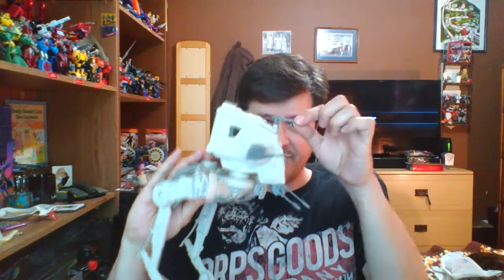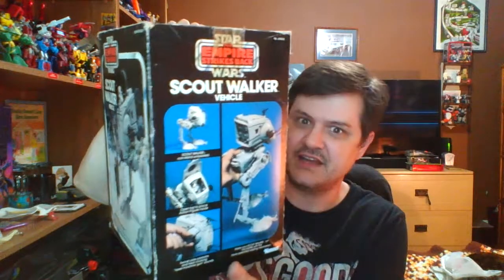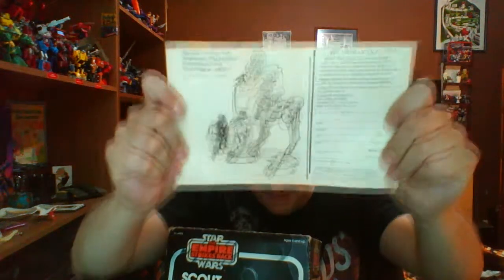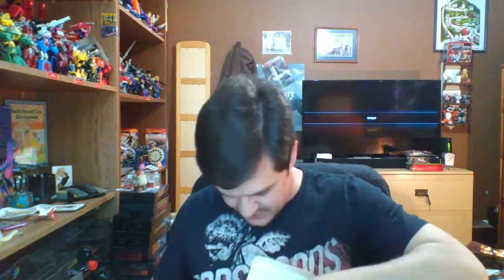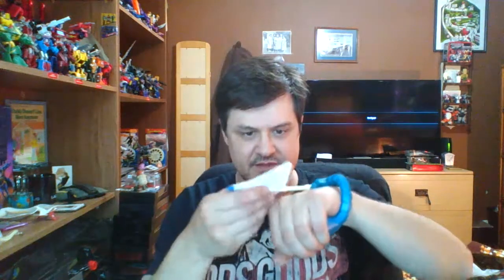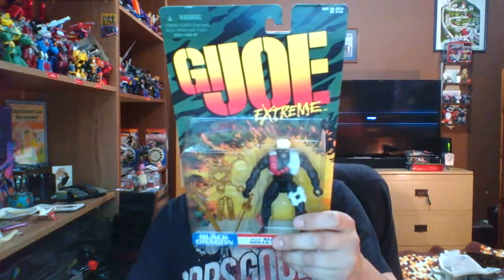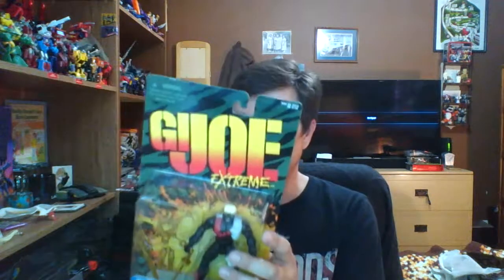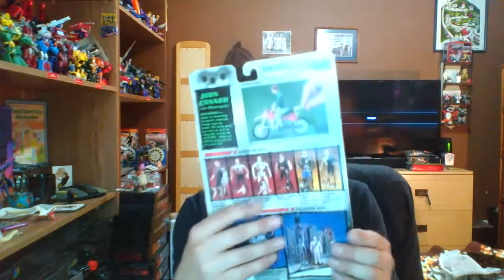Revenge Creature Reviews: Flea Market Finds! #17 STAR WARS! NERF! MORE!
Salutations gang! Still playing catch-up with my videos, so here's a look at SOME of the great items I picked up recently at the flea market. I hope you enjoy, and, OSQUINOXO!